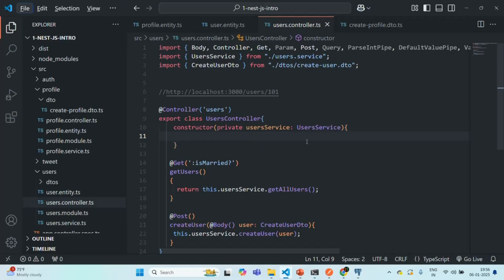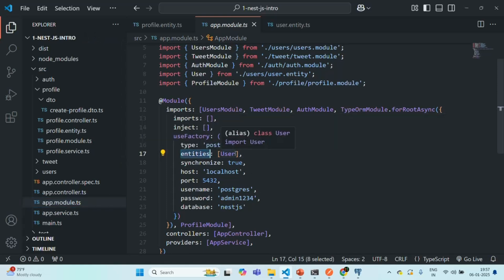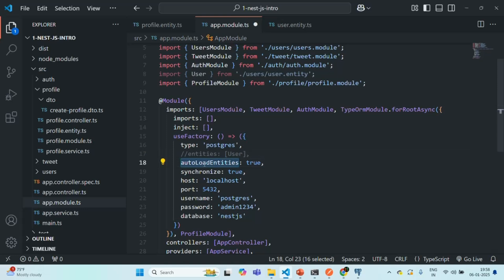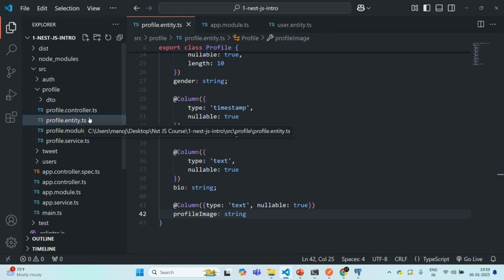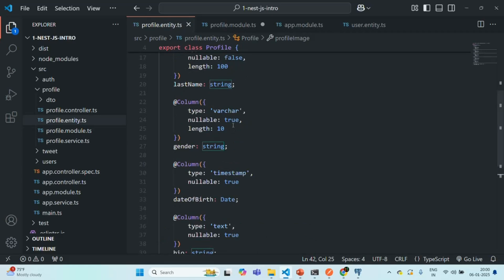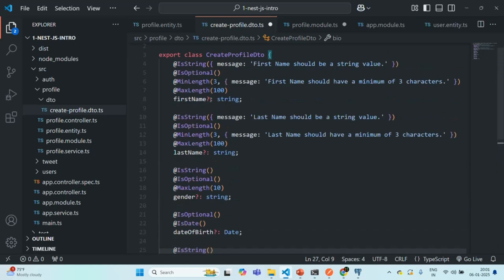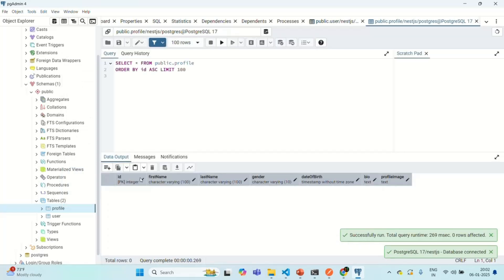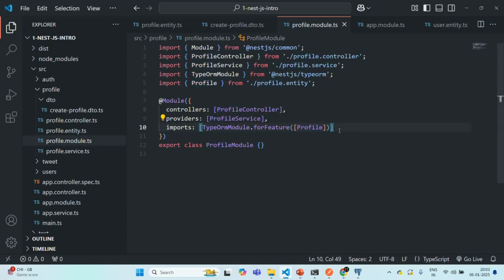#38 Auto Loading Entities | Working with SQL Database | A Complete Nest JS Course